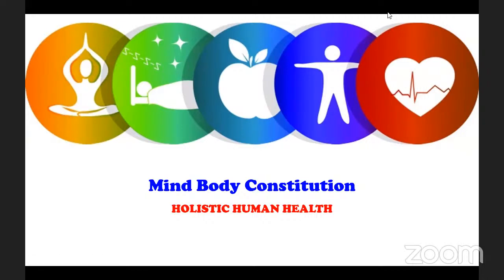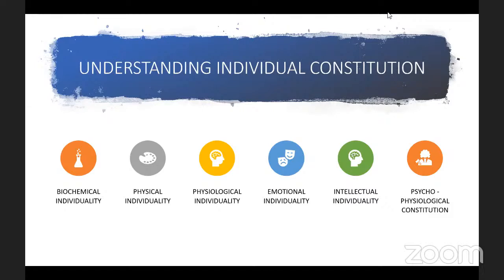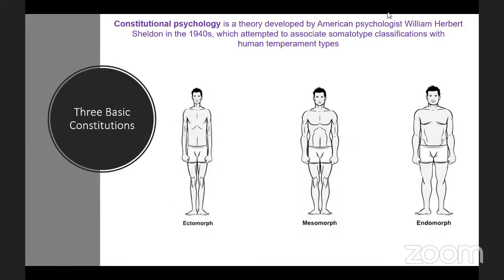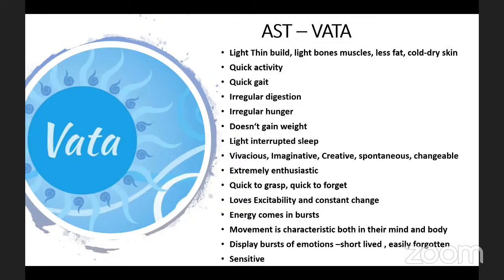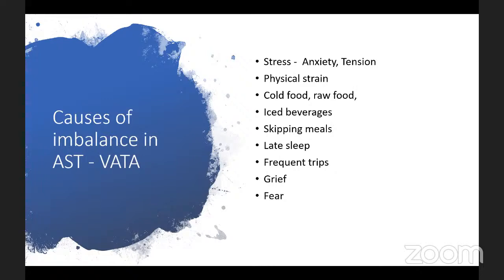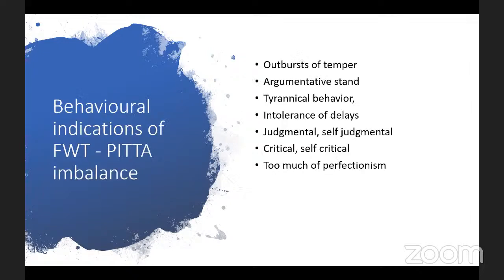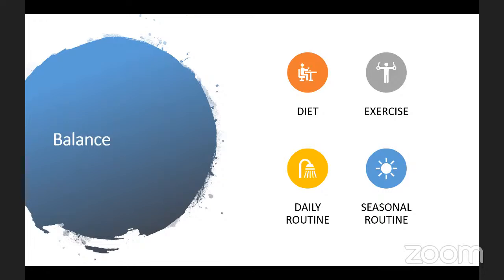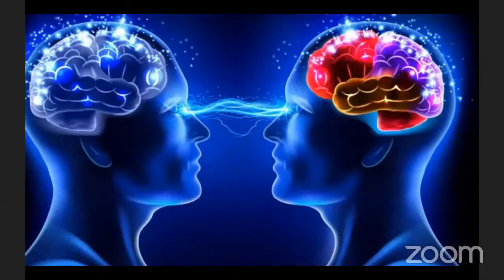Common Follow-up Session (SIP Module 2-Holistic Health)